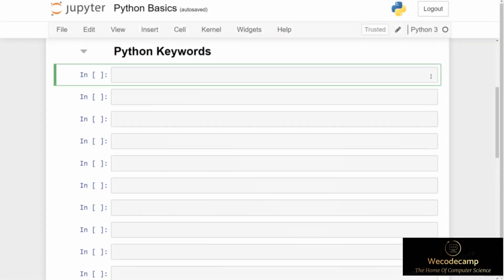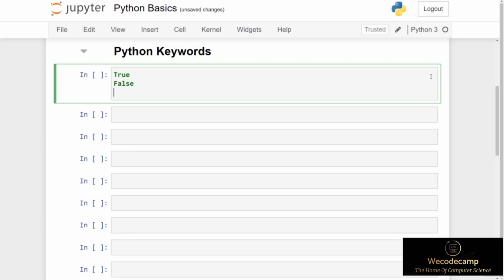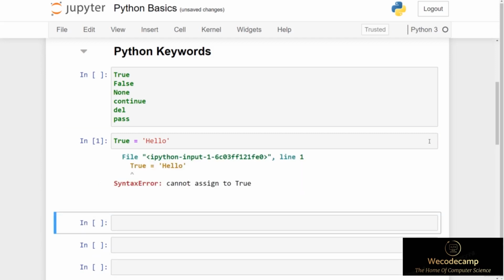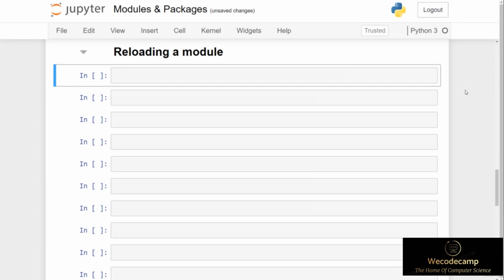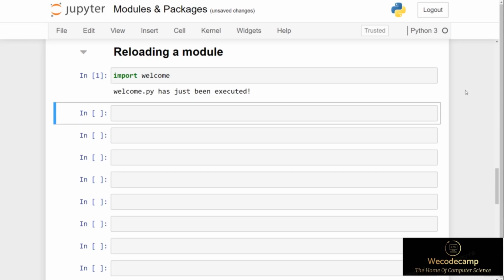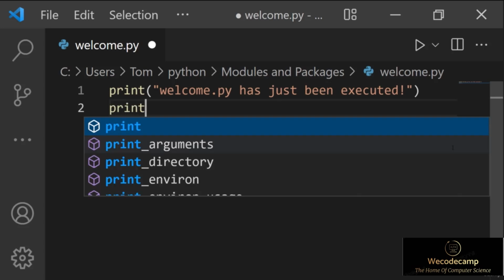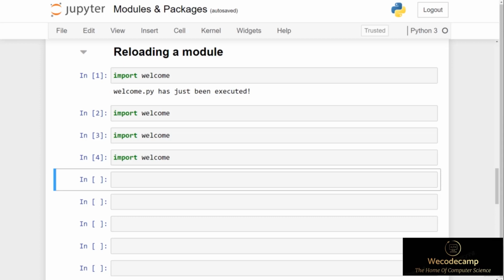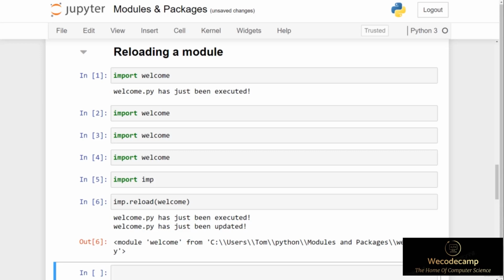Python keywords and reloading a module